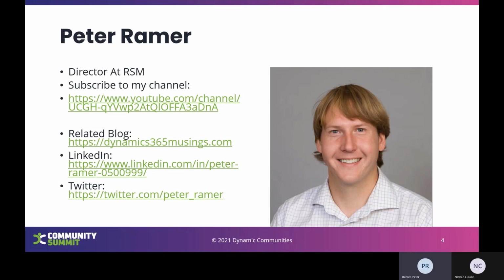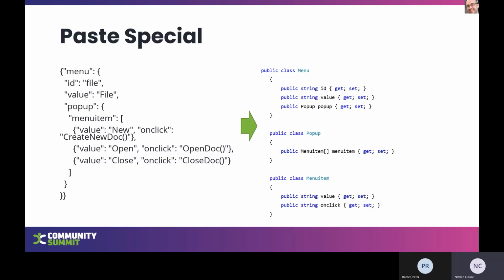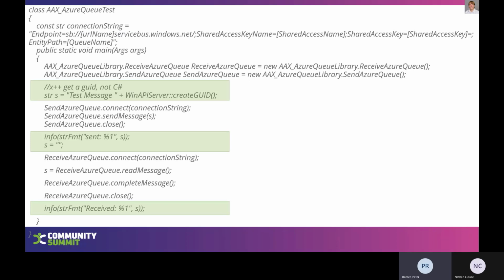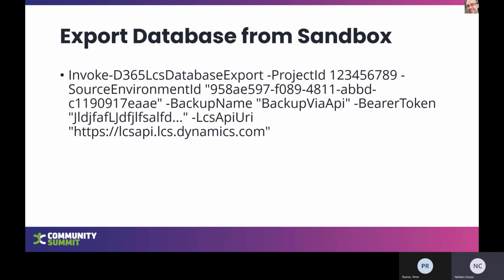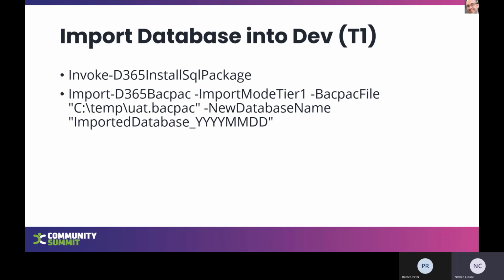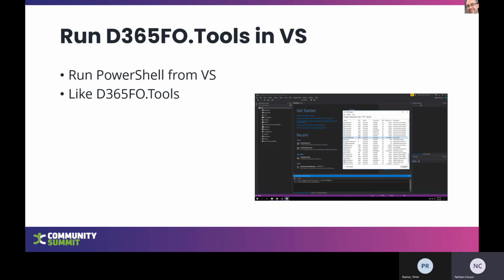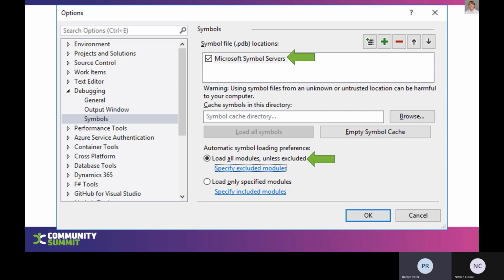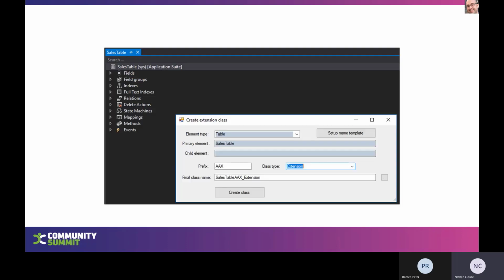D365 Development Tips and Tricks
Do you know all of the D365 development tips and tricks when working with Microsoft Dynamics 365 for Finance and Operations?  Two time Microsoft Business Applications MVP Nathan Clouse invited me to co-present with him.  Watch as we show you things that will make development easier and more fun.

Table of Contents:

00:00 - Intro
00:08 - D365 Development Tips And Tricks
01:03 - Nathan Clouse
01:38 - Peter Ramer
02:35 - Comment Code
06:07 - Copy Event Handlers
07:10 - Paste Special
09:06 - CrossCompany
11:57 - RunAsPermission
12:43 - String Runtime Functions
13:48 - Use C#
14:36 - Info Dot Add
16:32 - D365FO Tools
19:07 - Export Database From Sandbox
20:39 - Refresh Database
21:02 - Sync Database
23:16 - Install Supporting Software
24:13 - Get Environment URL
24:21 - Searching For An AOT Object
25:10 - Maintenance Mode
25:47 - Import Database into Dev
27:56 - Search XML Files
29:21 - Run Visual Studio As Admin
31:22 - Run D365FO Tools In VS
33:29 - Plus Aliasis
34:40 - Debugging Batch Jobs
35:42 - Loading Debug Symbols
38:11 - Dark Mode Plus Custom Colors
39:24 - Metadata search
42:01 - TRUDUtilsD365
44:35 - Resources
45:16 - Conclusion
45:56 - Outro